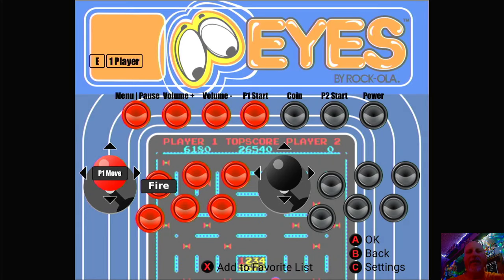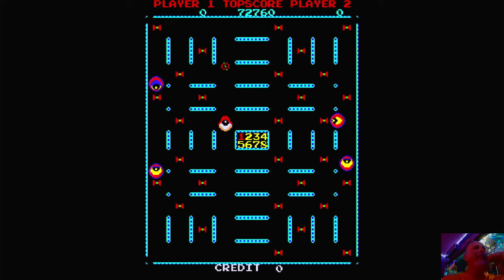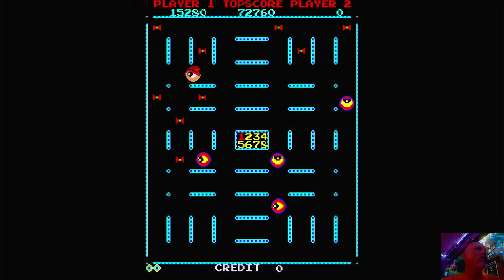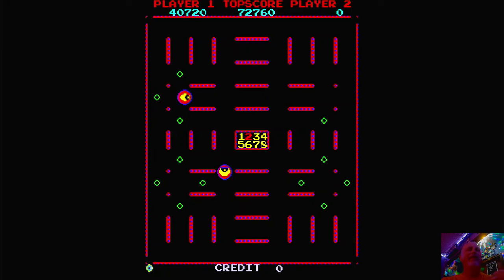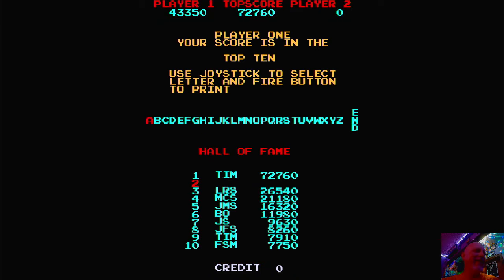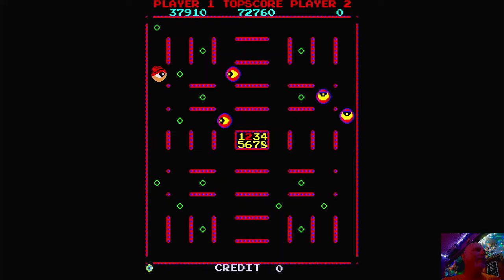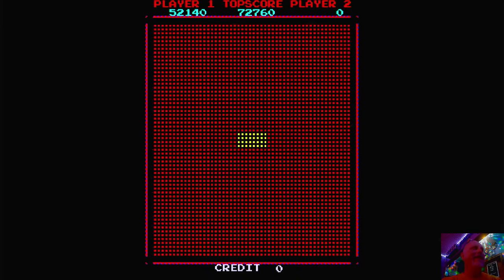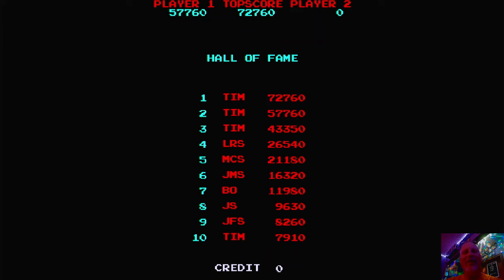Eyes 👀 (1982) Arcade Game by Rock-Ola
Maze game with a shoot button